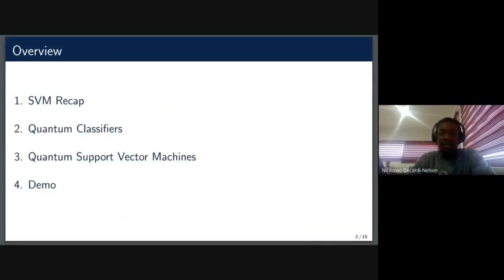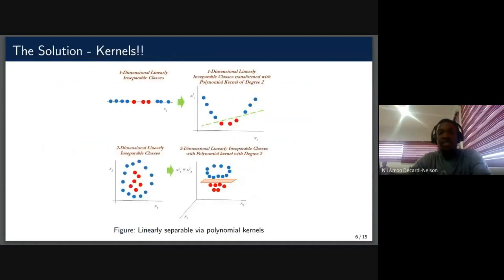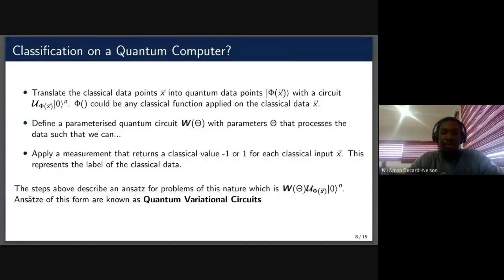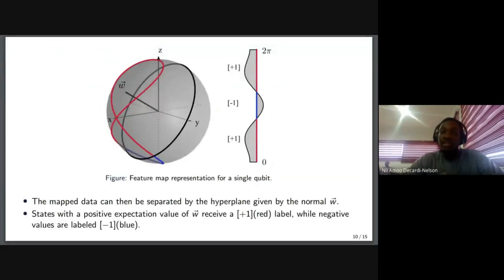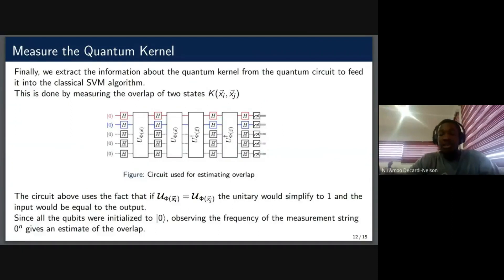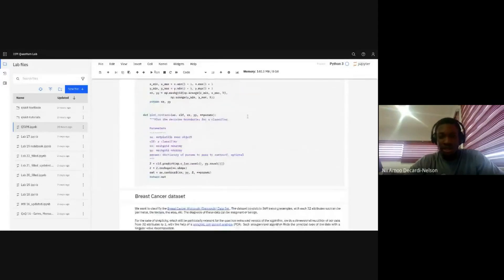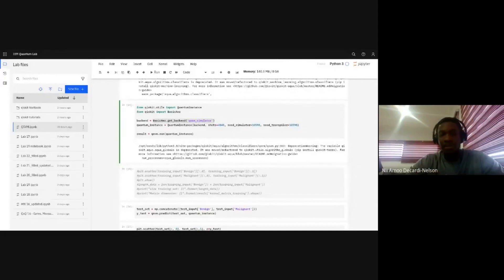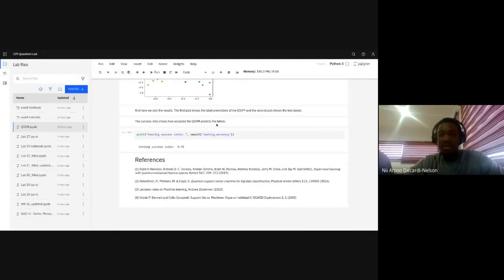Quantum Support Vector Machine to classify histological data (Breast Cancer Wisconsin dataset)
Presentation of Nii Amoo Decardi-Nelson AIMS-Ghana for Machine learning block